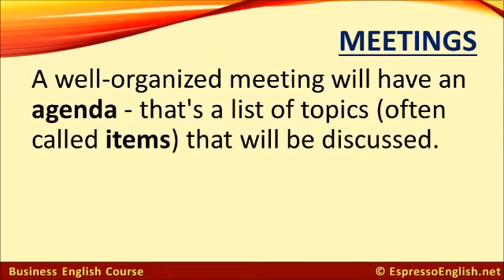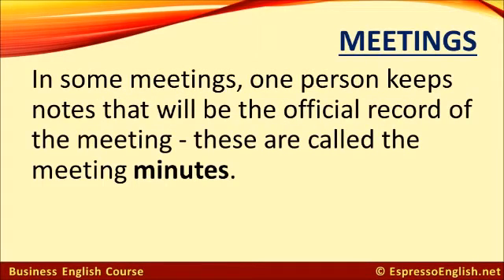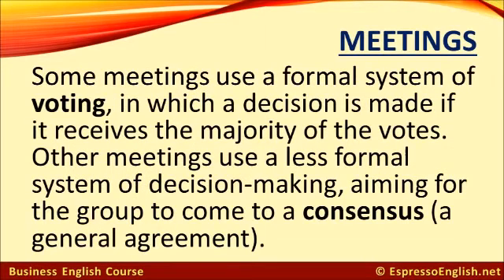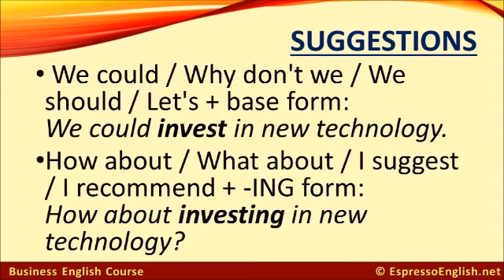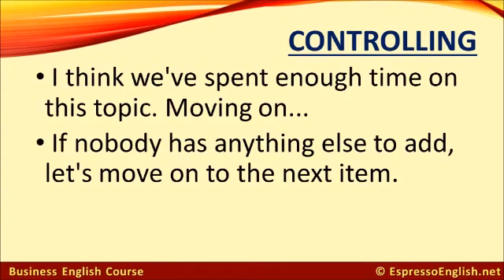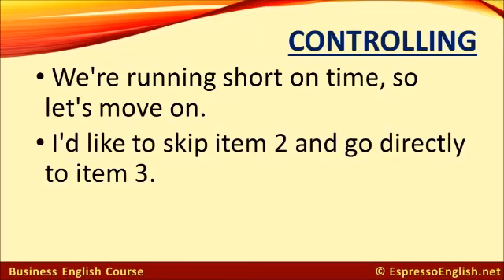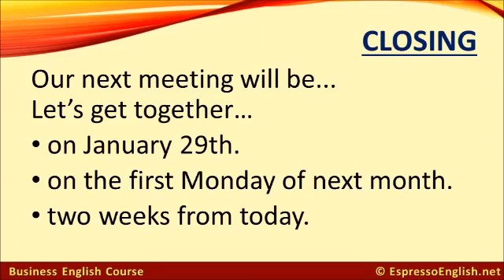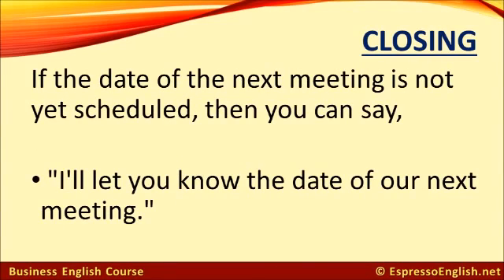Business Englisch Lernen | Vokabeln für Meetings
) Englisch Lernen für Fortgeschrittene, mit dem Thema: Vokabeln für Business Meetings: Heute werden Sie fast 100 praktische Englisch Phrasen und Vokabeln für die Nutzung bei Meetings lernen. Viele von ihnen können auch in anderen Situationen verwendet werden.